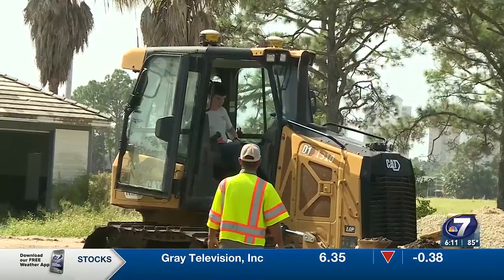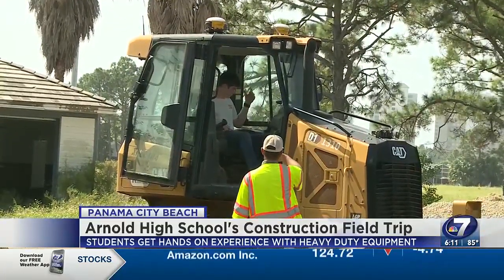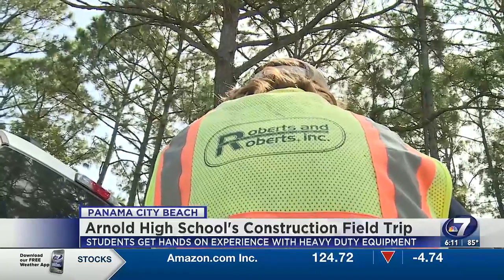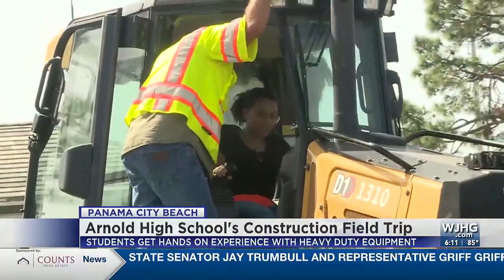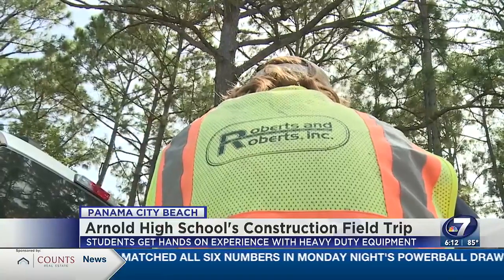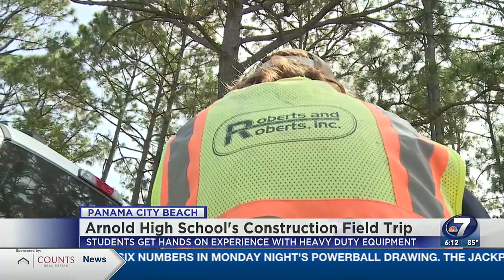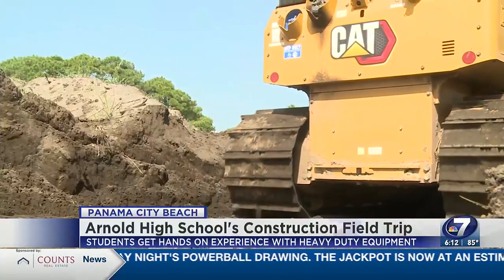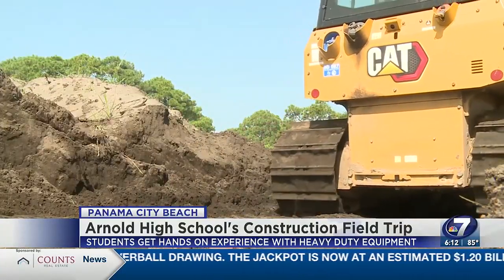Construction on-site field trip w/ Bay District Schools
Several local students now have some hands-on experience with heavy equipment.